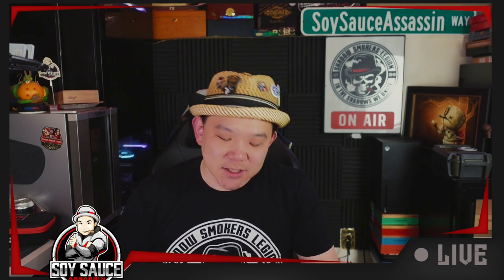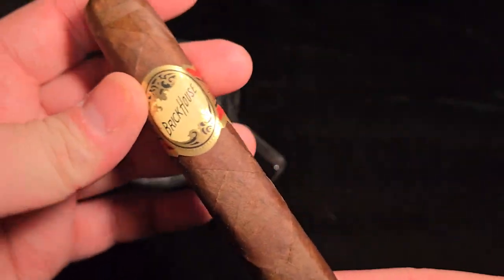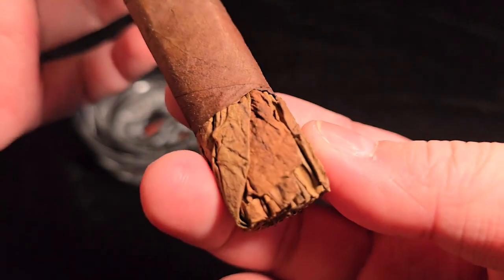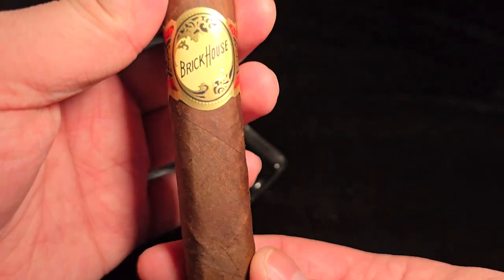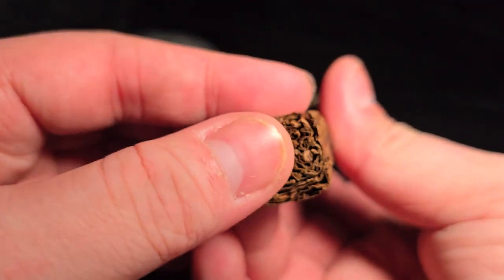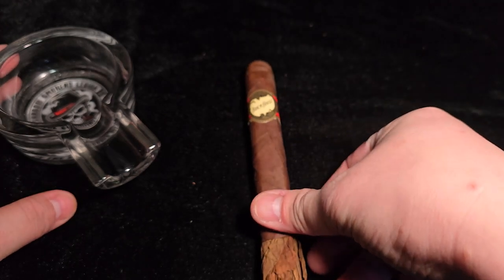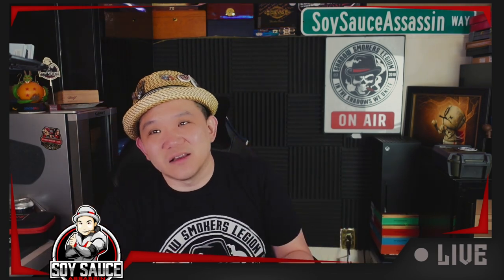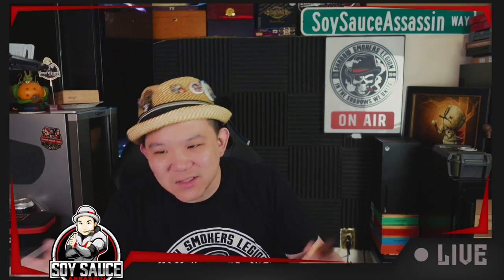JC Newman Brickhouse dragon fire Double Review